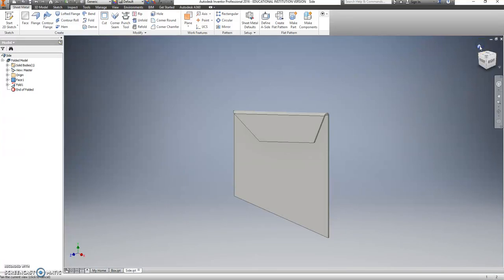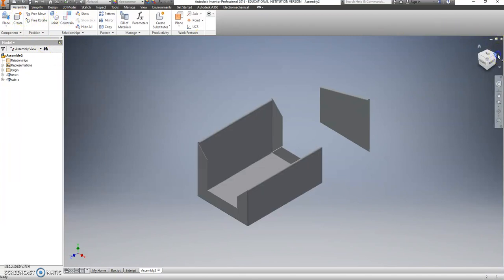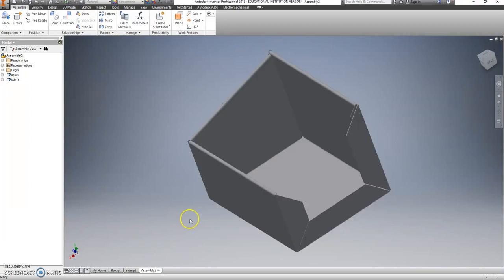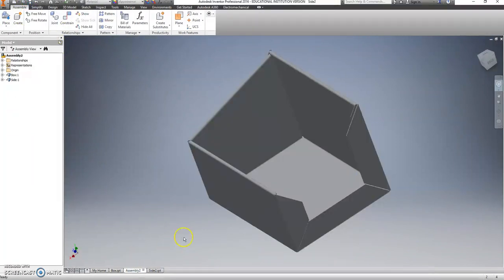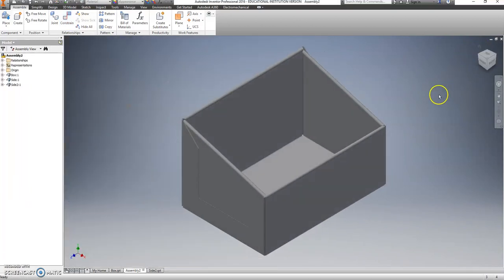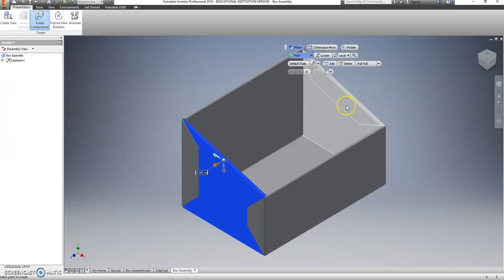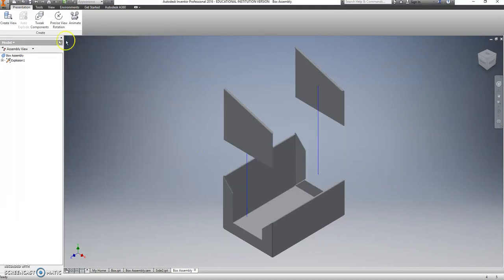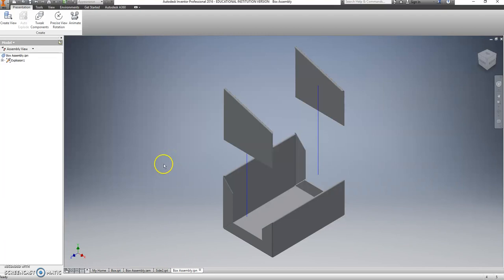05 Assembly and Presentation